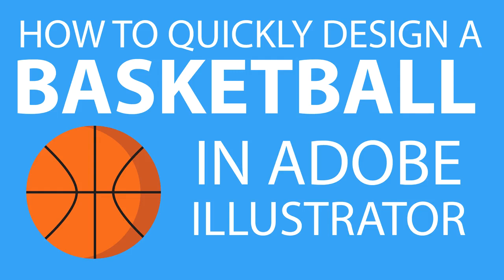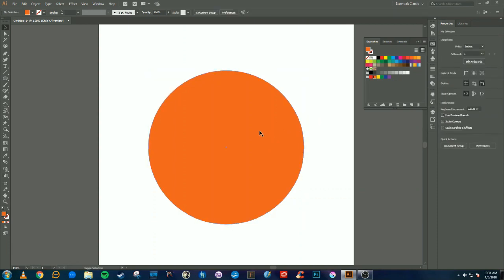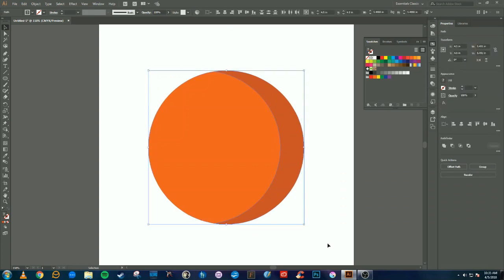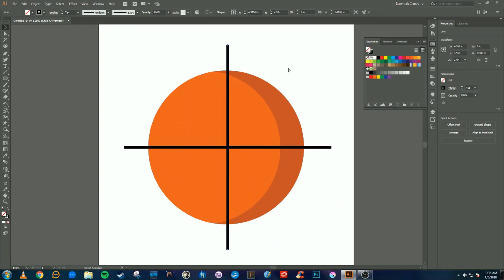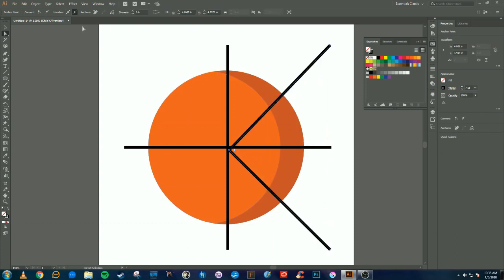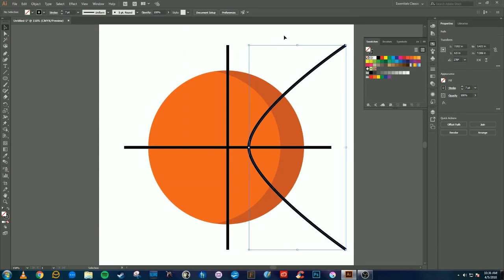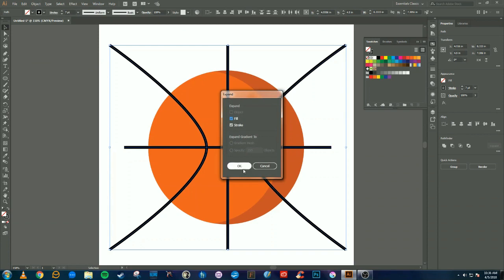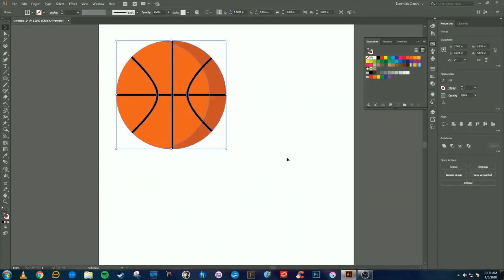Adobe Illustrator Tutorial: Basketball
How to quickly design a basketball in Adobe Illustrator.

My first tutorial so its a little rough around the edges, but I quickly show you how to easily make a basketball vector using basic shapes and the shape building tool.